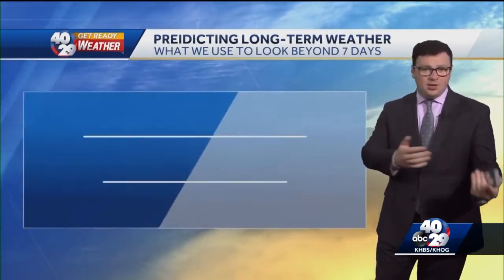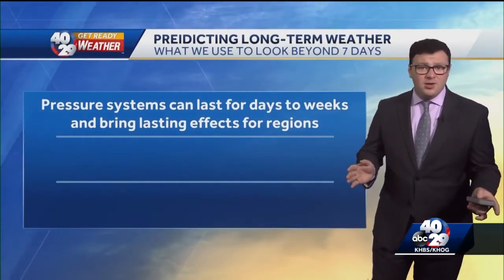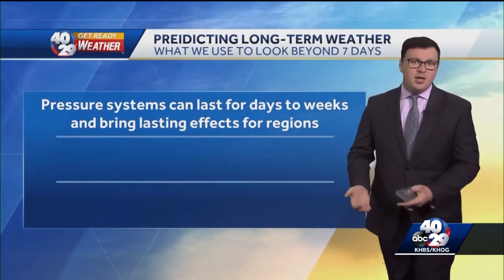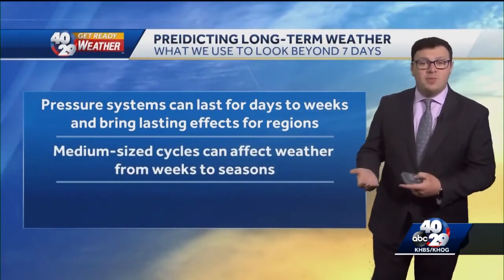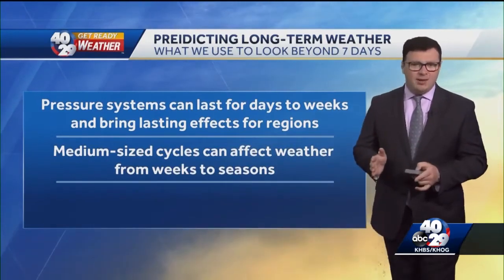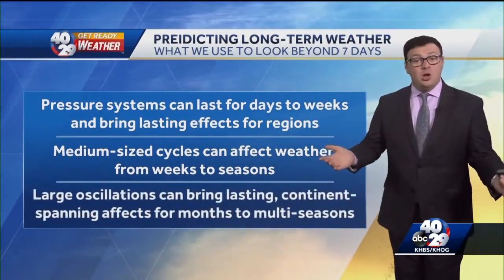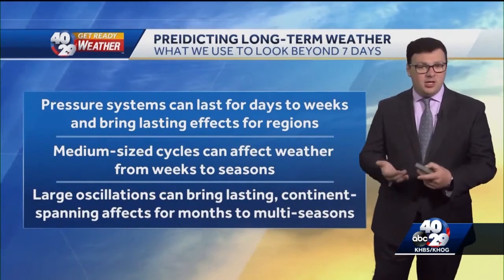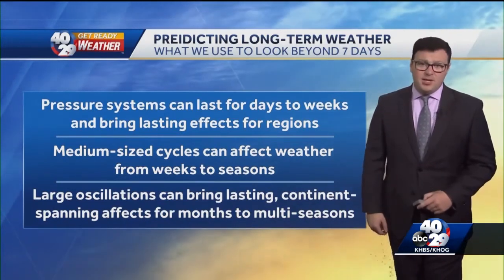How meteorologists predict long-term weather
40/29 Meteorologist Martin Lowrimore explains the factors behind the temperature and precipitation outlooks.